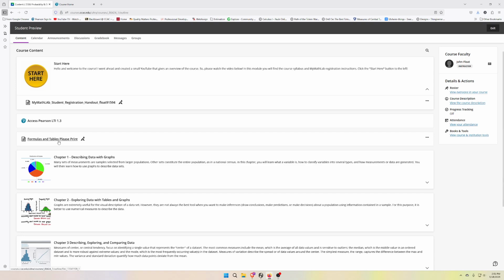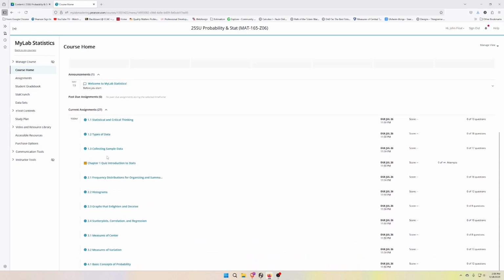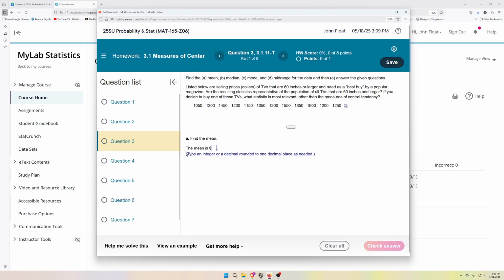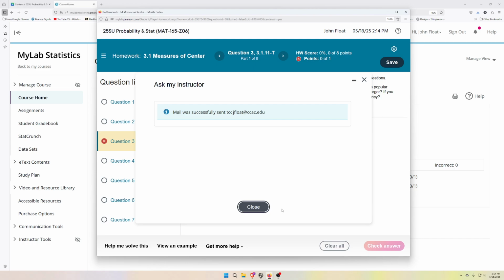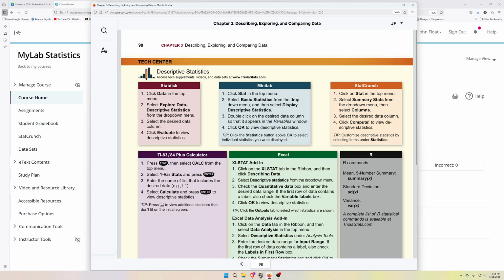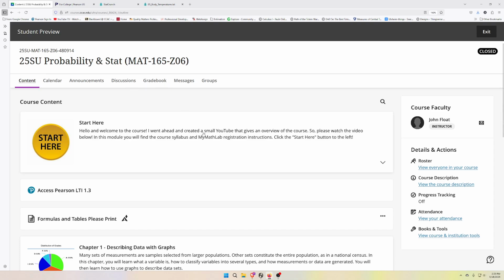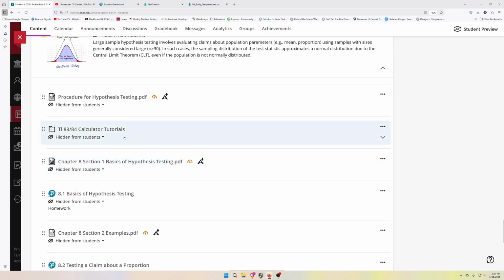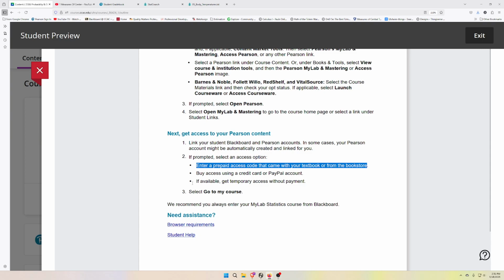Intro Video to MAT165